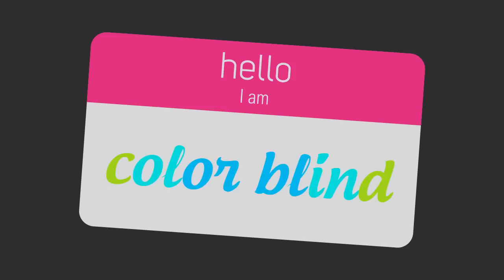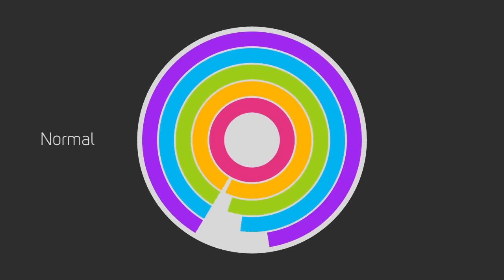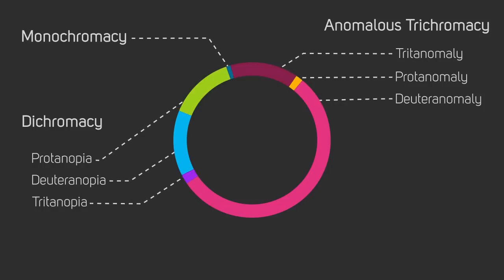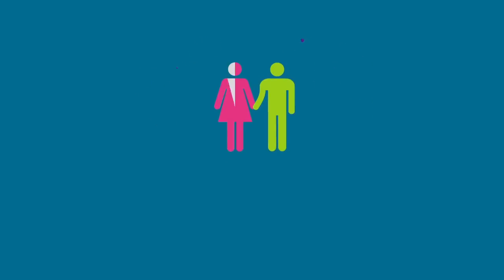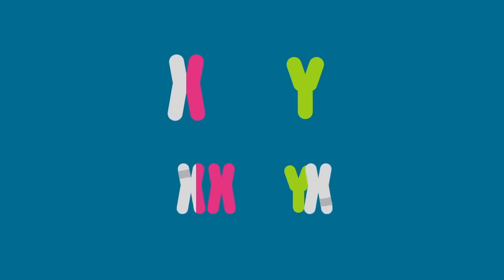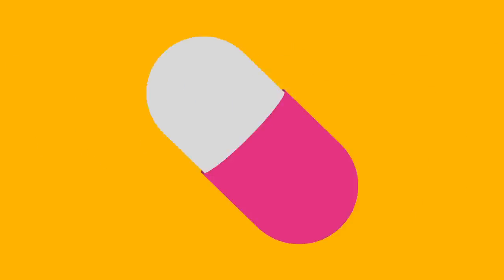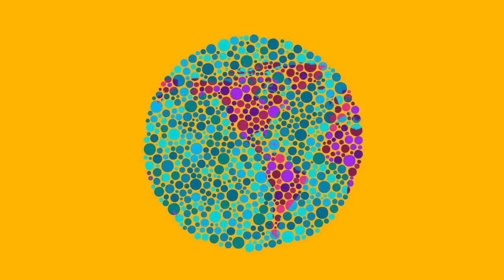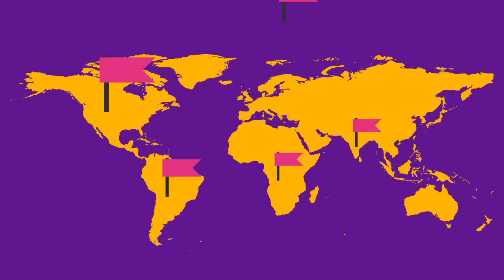Colorblind - A Colorful Guide to Colorblindness (infographic) V1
This video won first prize at the 2013 Salazar Awards in the category of "Video & Animation" as well as a 2013 Applied Arts Magazine Student Award.

This animation was a collaboration between myself and Elena Syrovatkina as an informative infographic for a school project. We used After Effects to create a simple style that would engage but not overwhelm.

We describe how colorblindness is inherited through genetics as well as the different kinds of colorblindness.